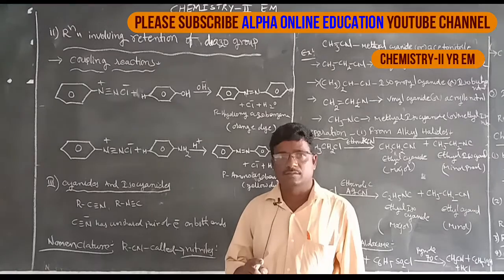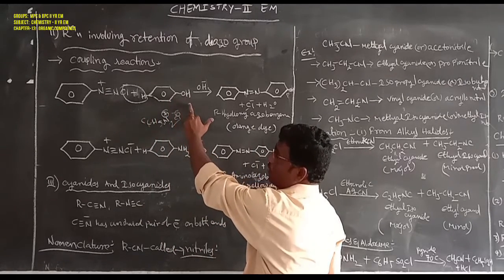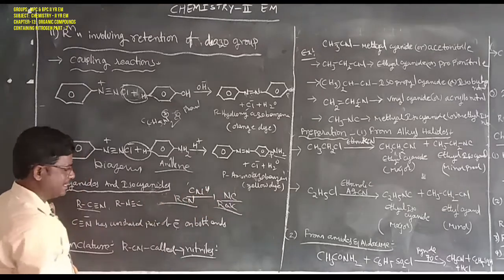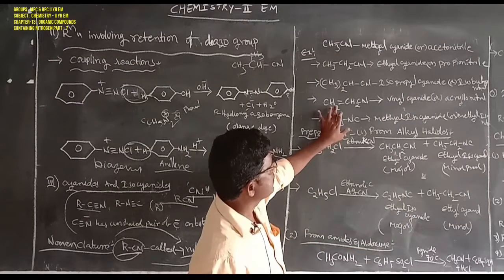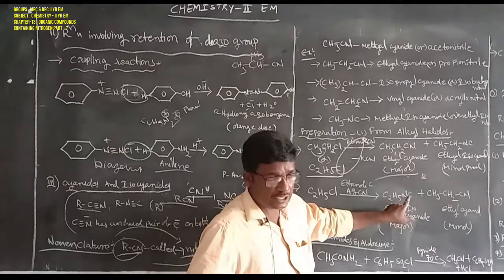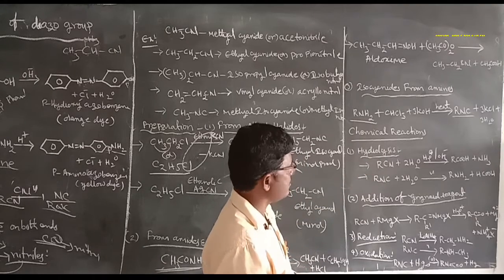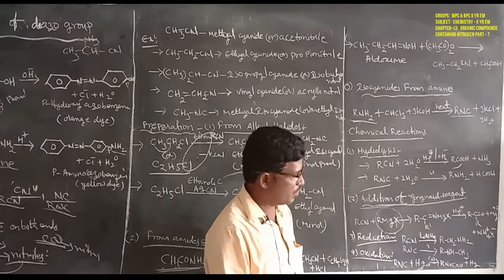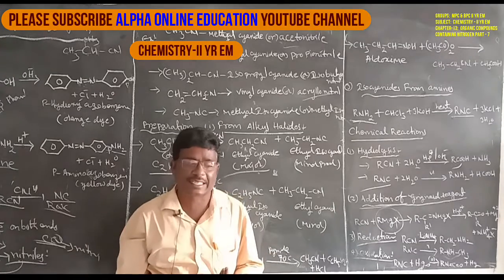INTER-II YR: CHEMISTRY-II YR EM: CHAPTER-13: ORGANIC COMPOUNDS CONTAINING NITROGEN PART-7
INTER-II YR:  CHEMISTRY-II YR EM:
CHAPTER-13:  ORGANIC COMPOUNDS CONTAINING NITROGEN PART-7
C2ENSHOCC36